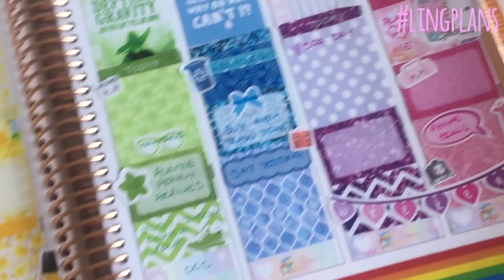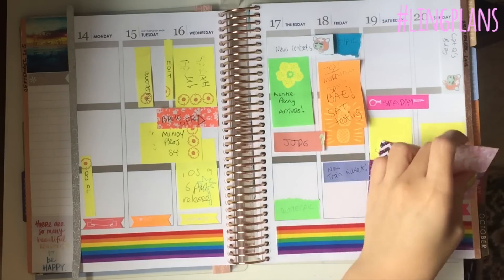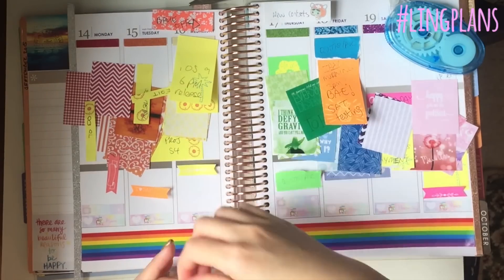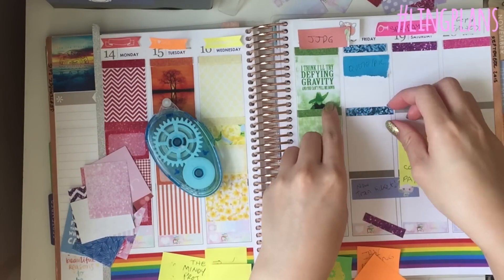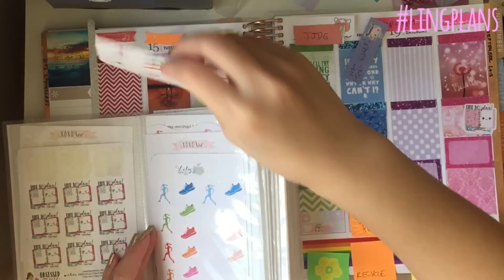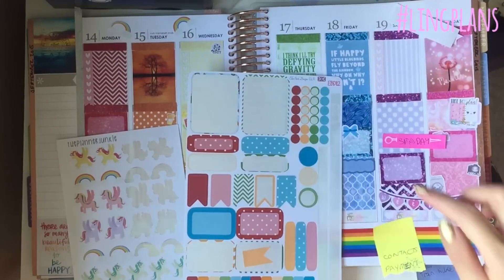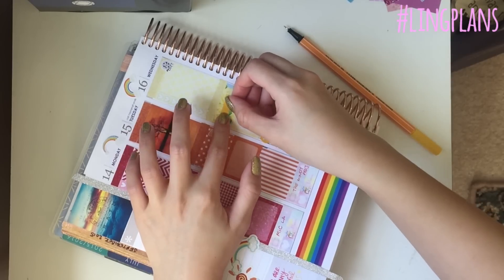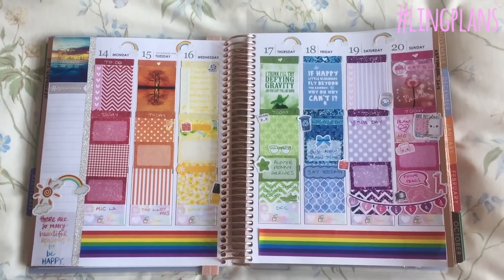Plan With Me 10 ~ Rainbow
The Sept colours for the ECLP is grey and purple and so I wanted some bright colours to keep me happy! Rainbow theme was born :)

If you're inspired by me, please tag me on instagram @ling2p or lingplans

Sign up with my link and get $10 off your first purchase!

Stickers from Etsy Shops:
~ EllieBethDesignsUK
~ ThePlannerJunkie
~ xoxoxao
~ LilyDanielDesigns
~ ElleHartDesigns
~ ObsessedWithCute
~ caresspress

*** They shine. ***)

FTC: I bought all of these products with my own money and this did not affect my opinion :)